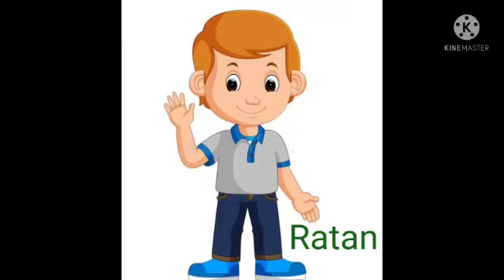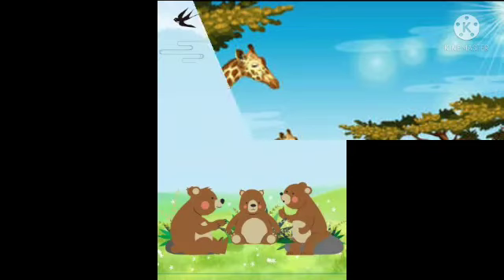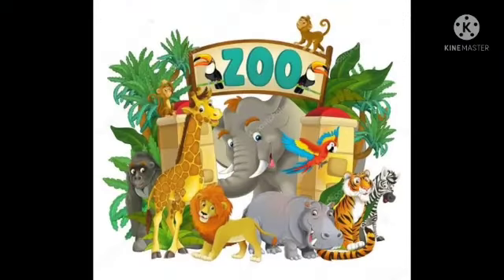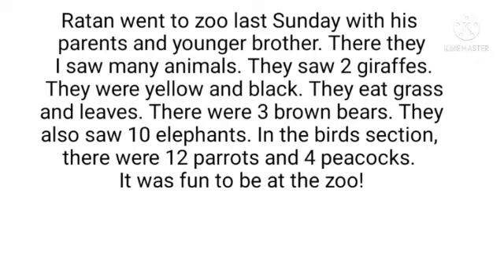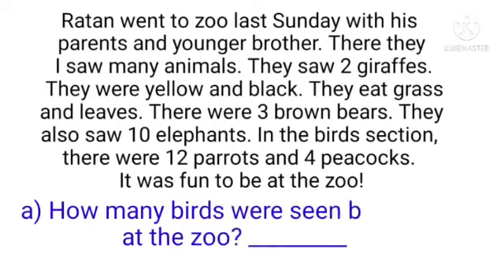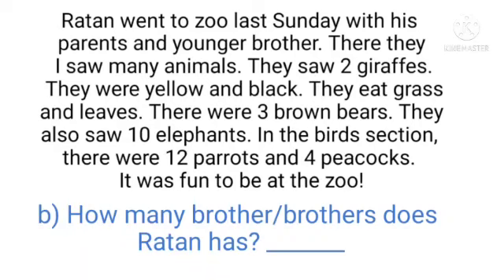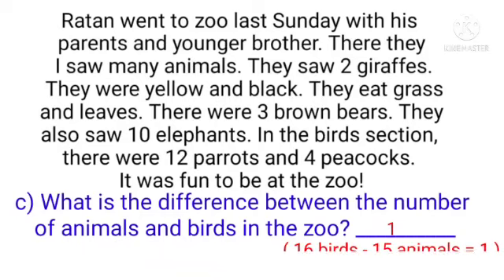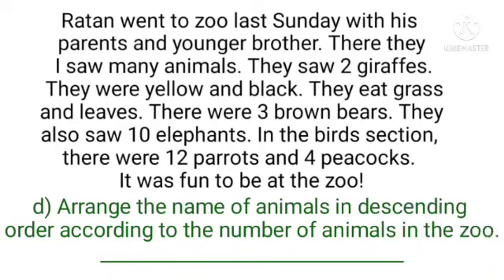based on stories#Integration of maths and story#Nep#CBSE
casestudy#logicalthinking#Maths#Sums based on stories#Integration of maths and story

Buy this book and boost your mental ability to solve 👇